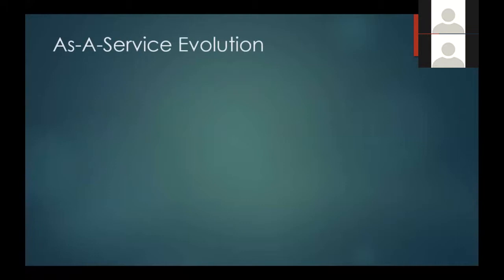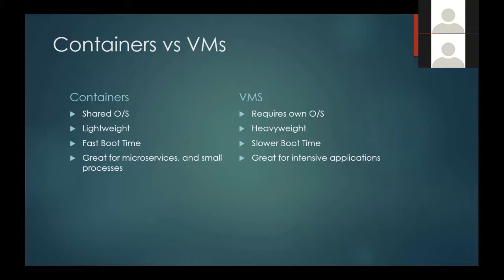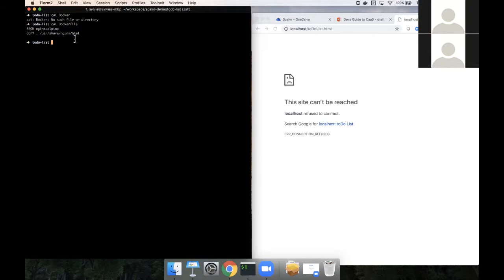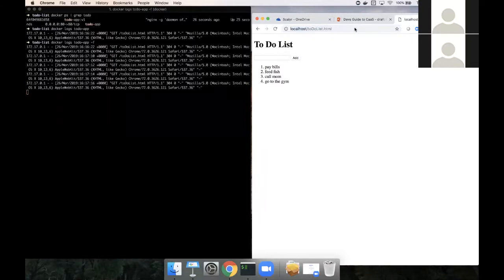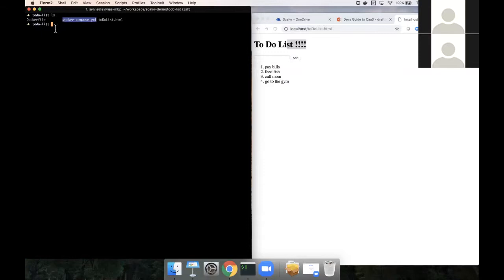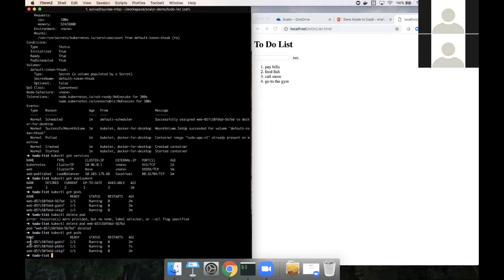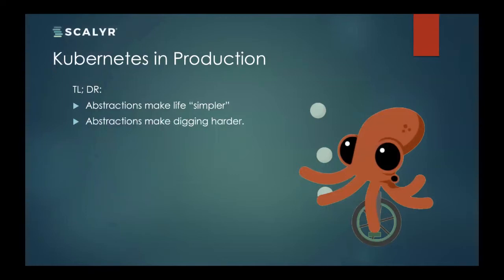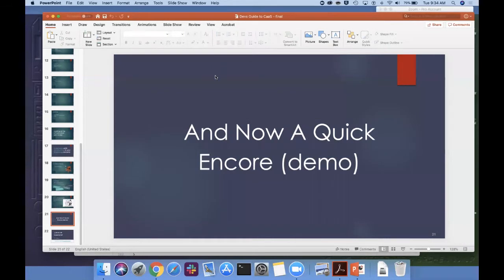Scalyr Insights: The Devs Guide to Containers as a Service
The tie between logs, containers and orchestration have never been more evident or important. Sylvia Fronczak and Dave McAllister discuss this in the Scalyr insights recording, "Contain Yourself, the Devs guide to CaaS"

Scalyr, providing both fast and agile insights into your logs gives you the ability to manage your containers on scale.